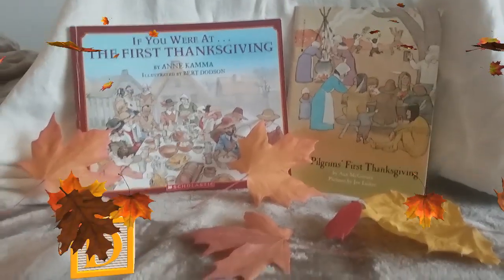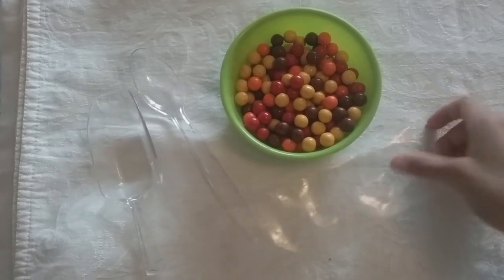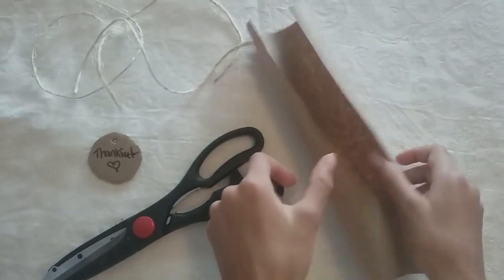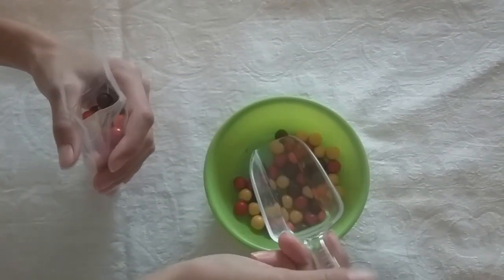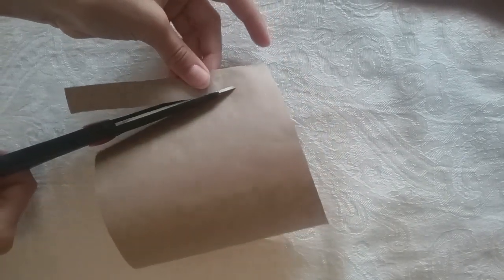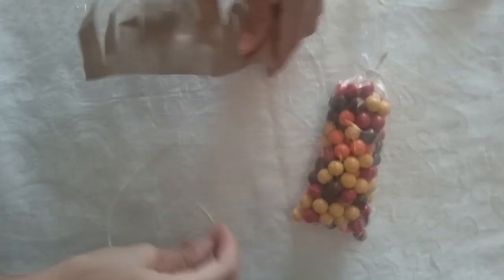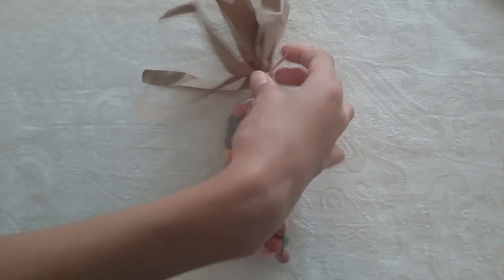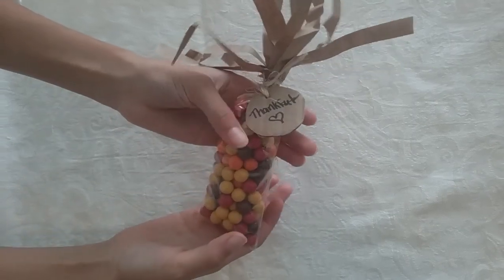DIY Edible Indian Corn Part 1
Juniper here to present part one of our Thanksgiving Edible Indian corn craft!